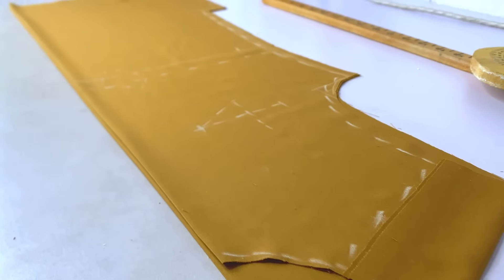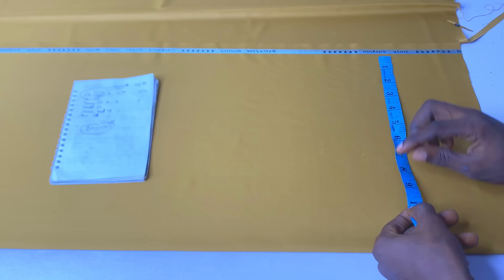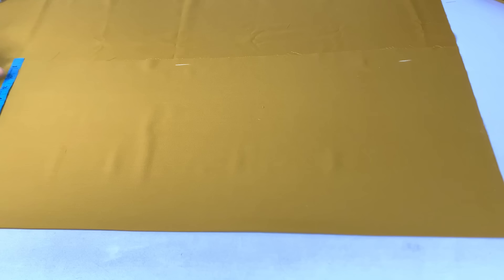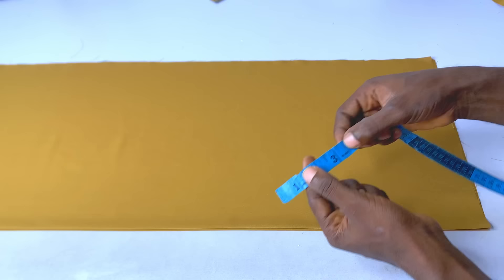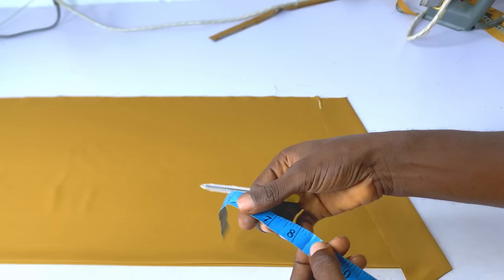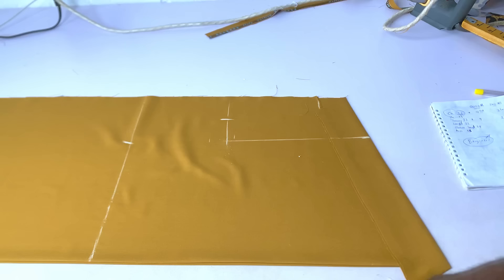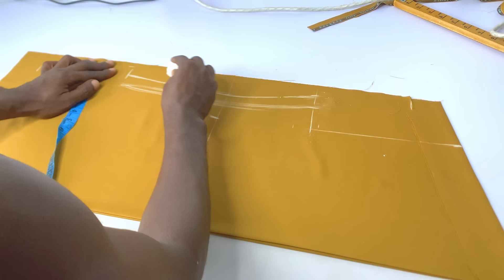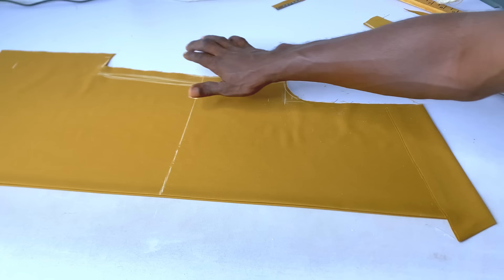How to cut african Native wear *SENATOR* outfit (step by step diy)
FOR WEEKLY GROUP CLASSES KINDLY JOIN OUR TELEGRAM CHANNEL VIA THIS LINK;